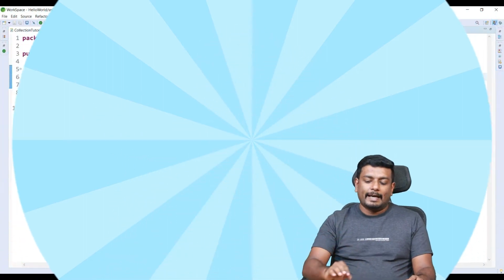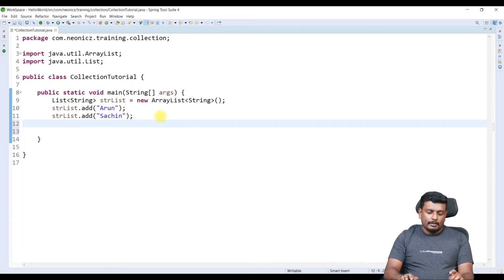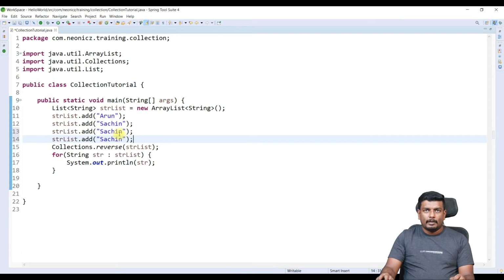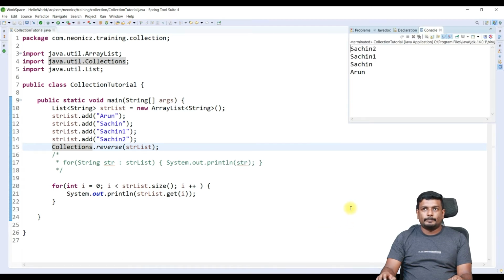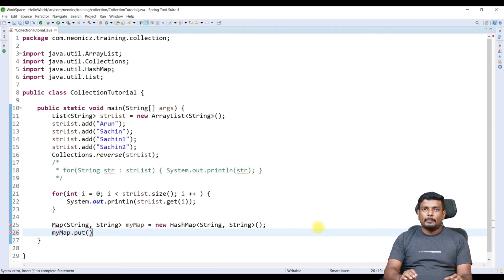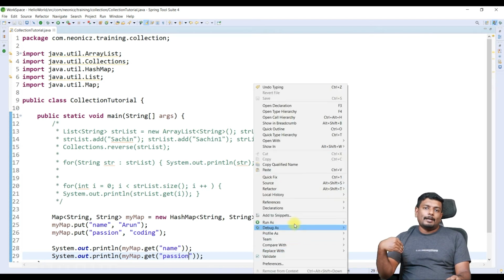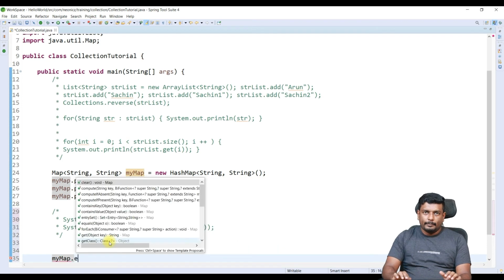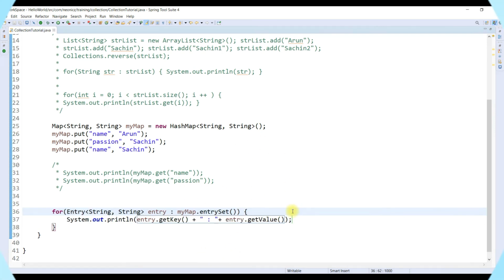Java Tutorial For Beginners - Collection Framework| JAVA Programming | Session 12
Collection framework in Java | Java Tutorial For Beginners | Session 12
Collection framework in java explained with example coding.

Camera: Archa Arun
Background Score: Manesh M L

Search Content:
Java tutorial for beginners - java tutorial for beginners [2020]. Core Java Tutorial in English covering Object Oriented Programming and Functional Interface java tutorial for beginners | java in hindi | java tutorial in Malayalam | java full course. Java Tutorial For Beginners Geeksforgeeks -